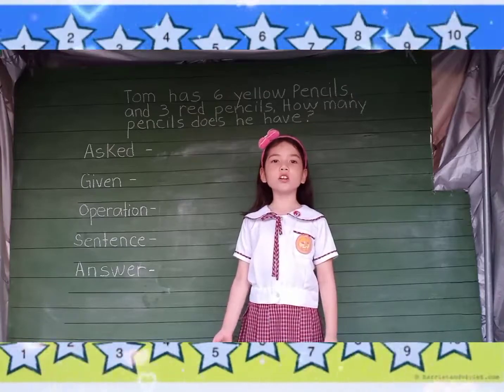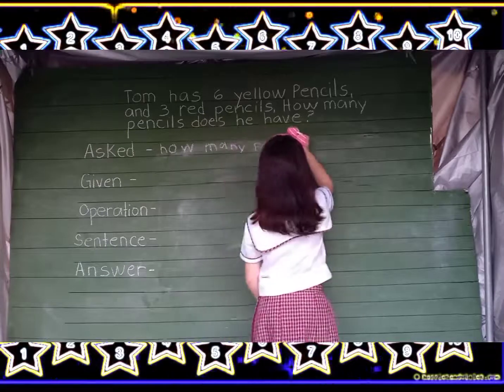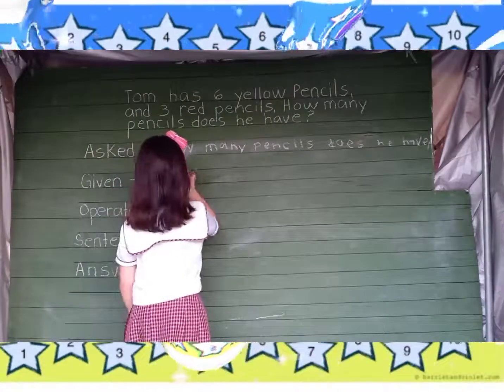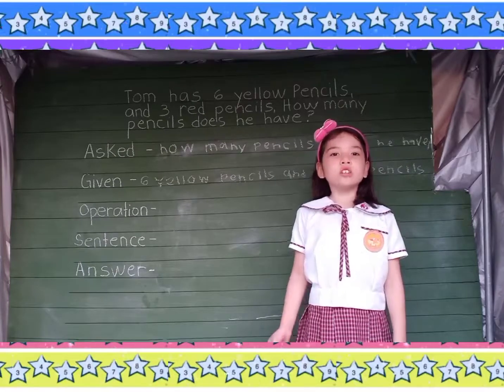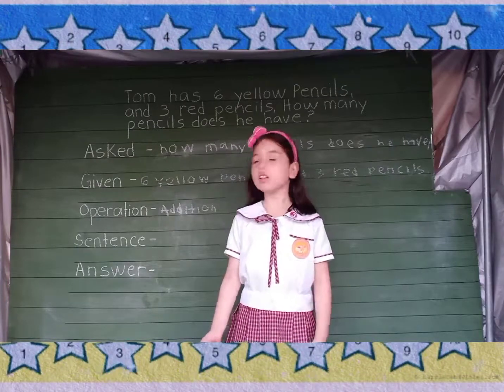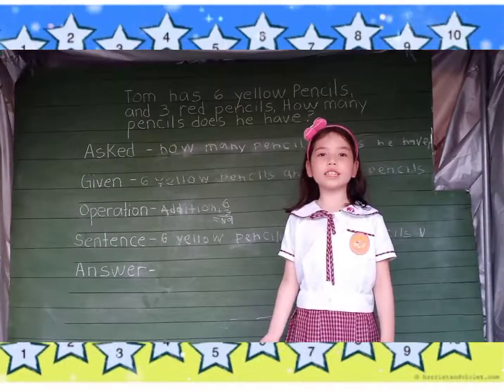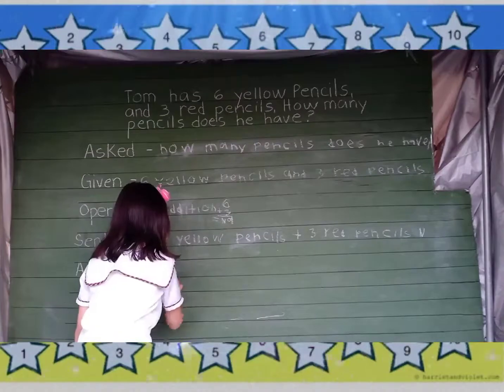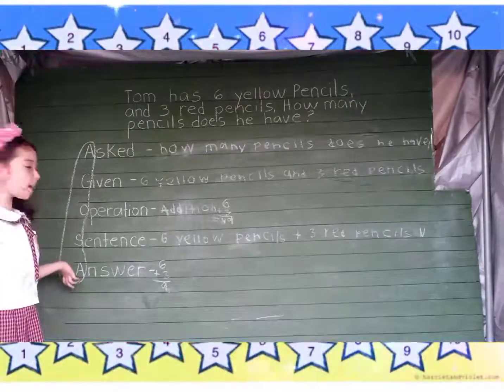Word Math Solving Problem/Performance Task In Math/Online Class